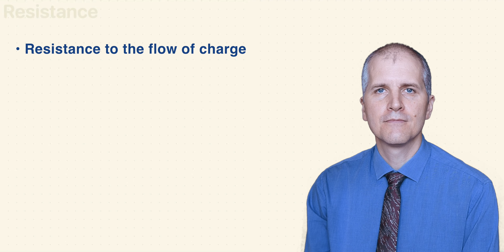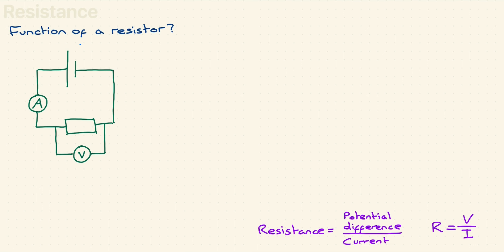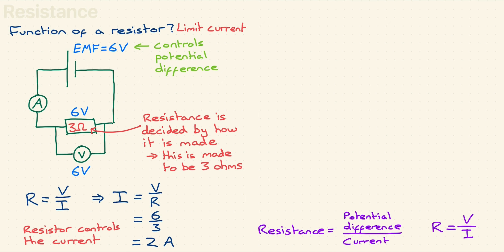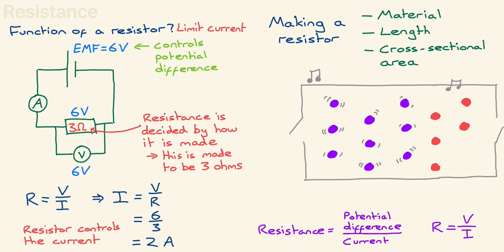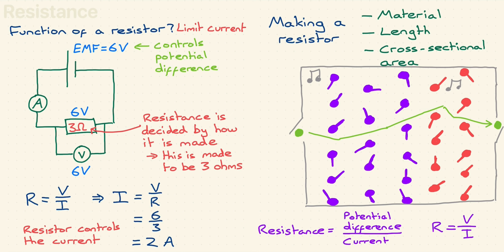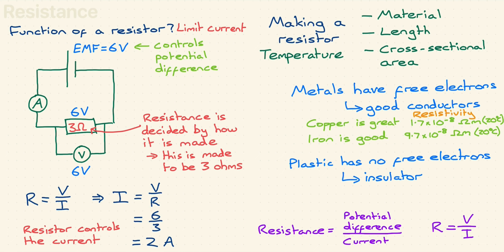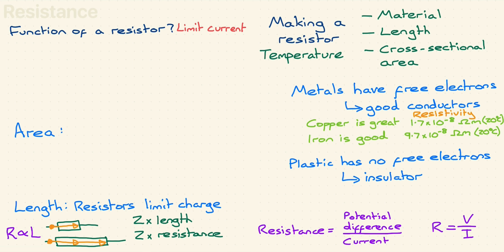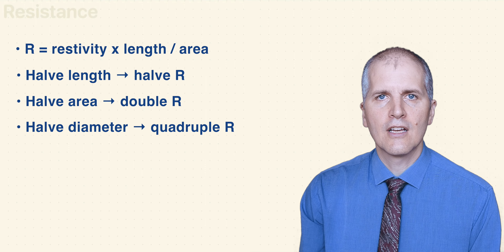2d Electrical Resistance (H): IGCSE Electricity Physics Lesson Video (Horizontal format)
You probably have a good idea about what resistance is in electricity, the resistance to the flow of charge.
But, we actually have to be a bit more careful and precise than that, so in this Lesson Video we're going to look at the mathematical definition of resistance, and what affects the value of the resistance in a resistor.

Also available in vertical format.